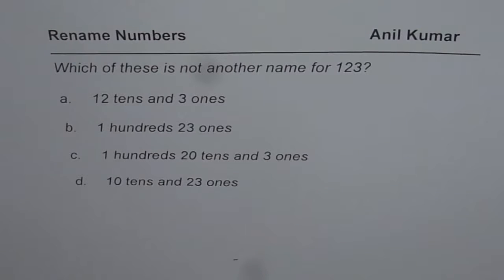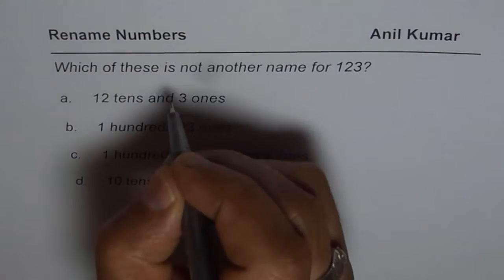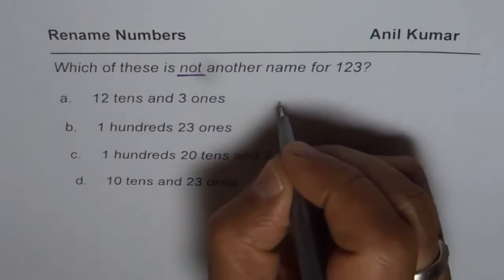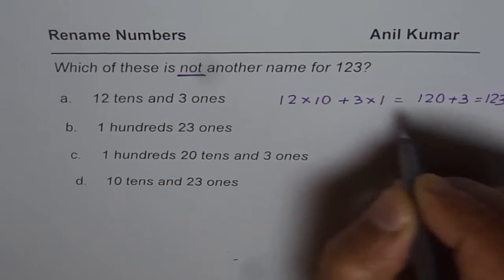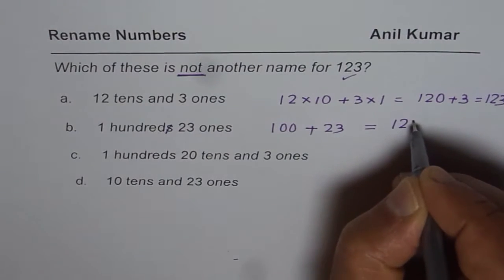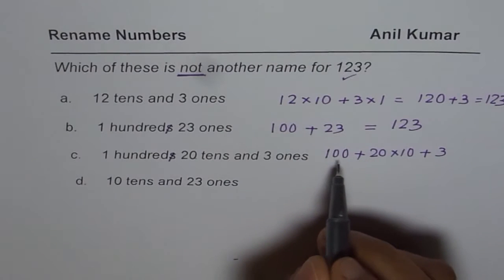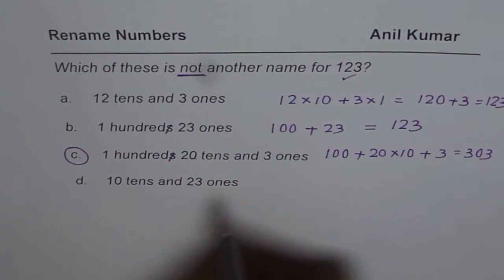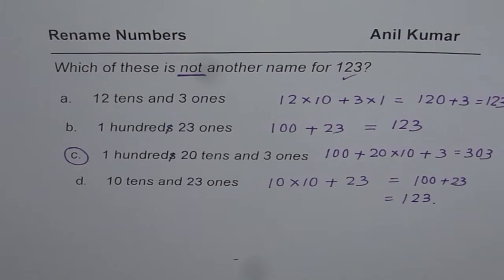Check if the Renamed Number is Correct